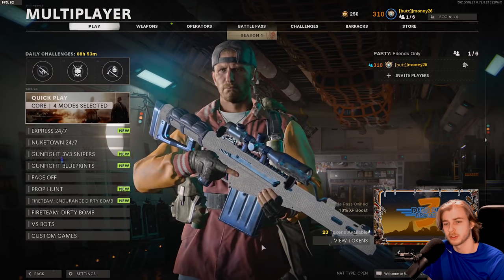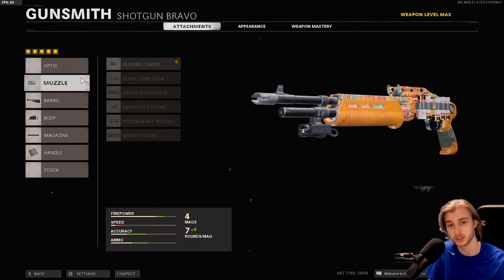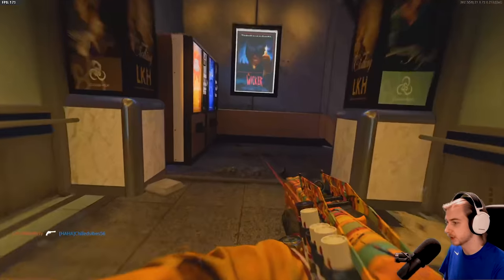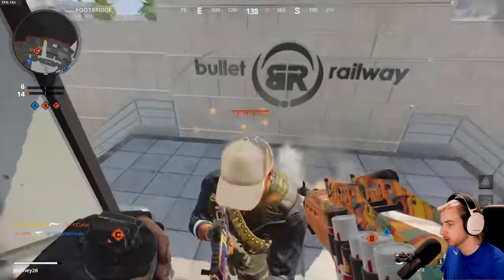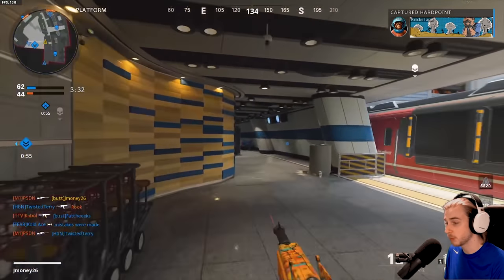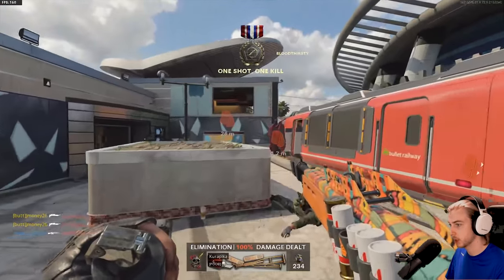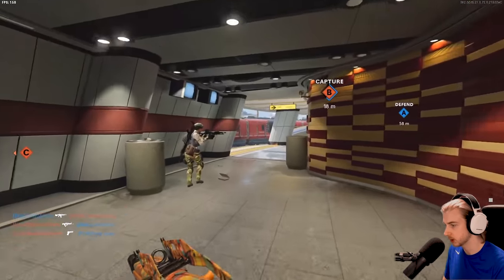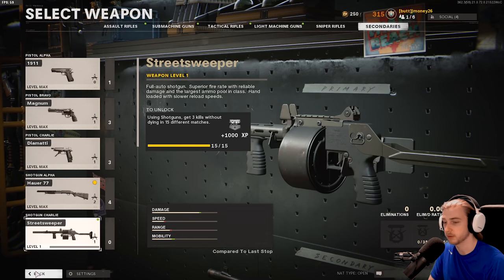new map means new weapon gold (Road to Dark Matter Gallo)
in todays road to dark matter video we head over to the newly added map express. we take the train head on as we try to grind out the gallo. Its a hoot its a holler and they call me J dollar.